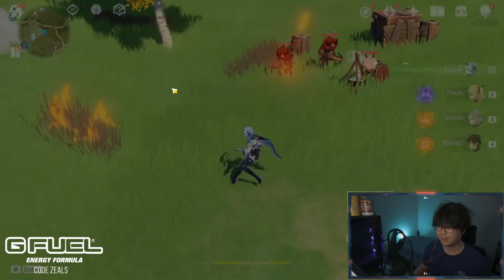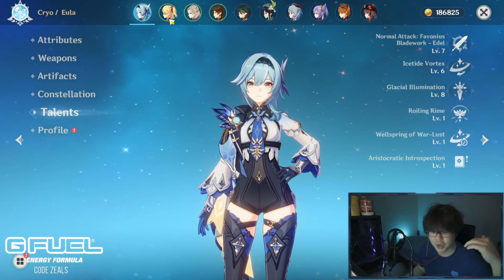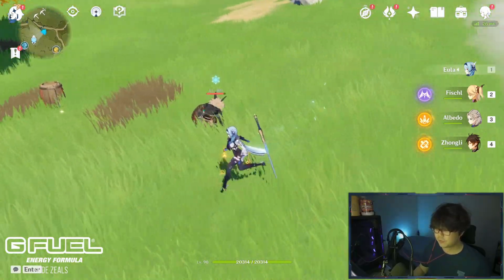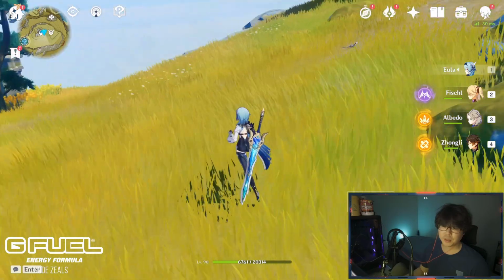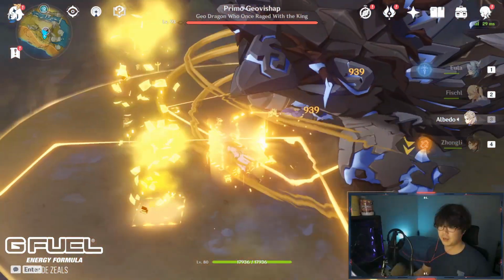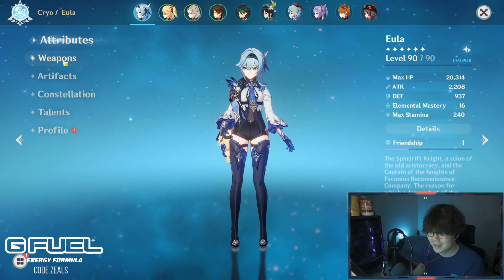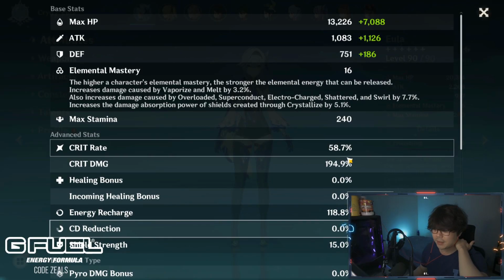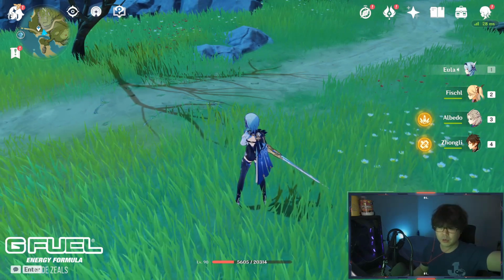EULA is Different but DEADLY [Showcase & Build] Genshin Impact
My 1st impressions on Eula. Will follow up with other builds and weapons~

Code ZEALS

Summoning for Eula and Song of the Broken Pines the two new features for Genshin Impact patch 1.5.
Eula banner and her weapon banner